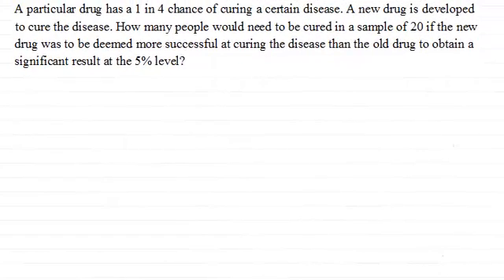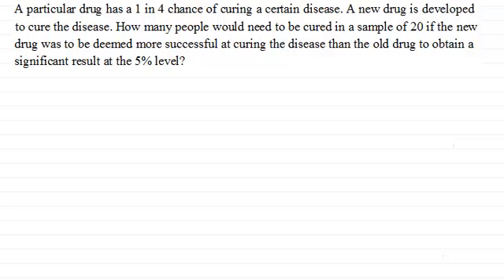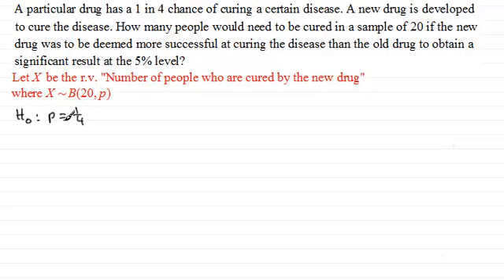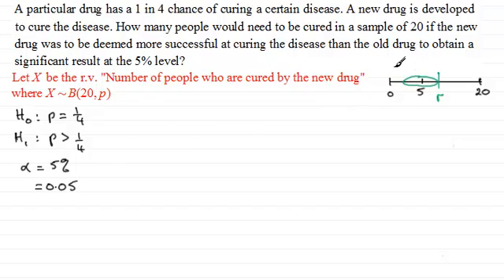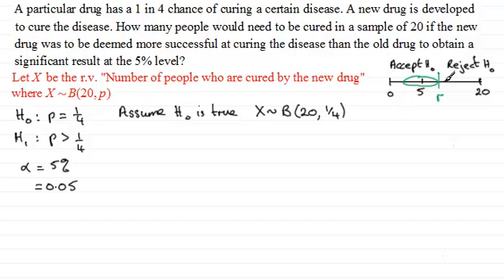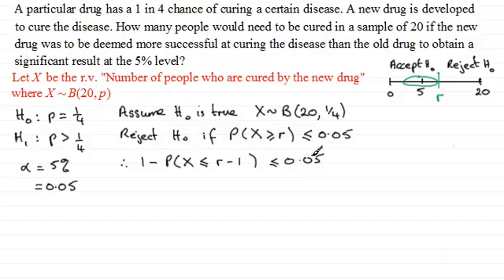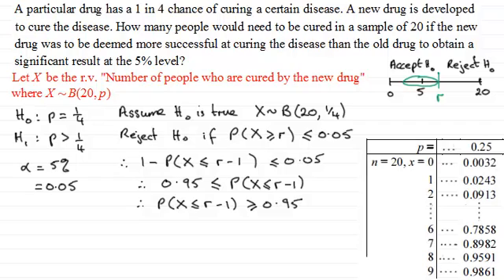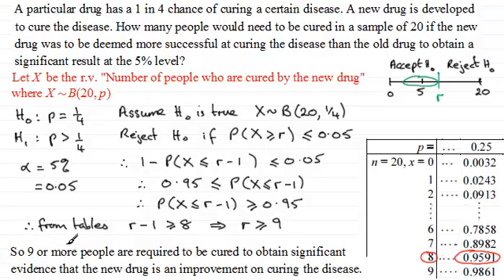Hypothesis testing - Finding an Upper Critical Value : Binomial Distribution : ExamSolutions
Tutorial on finding an upper critical value in a hypothesis test using binomial distribution

for the index, playlists and more maths videos on hypothesis testing and other maths topics.